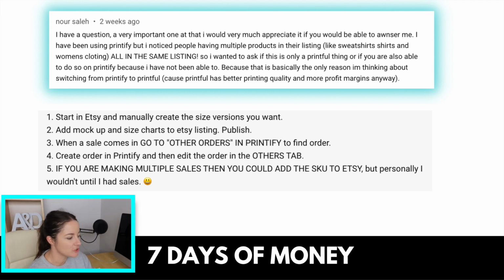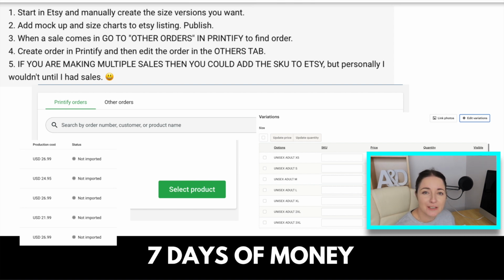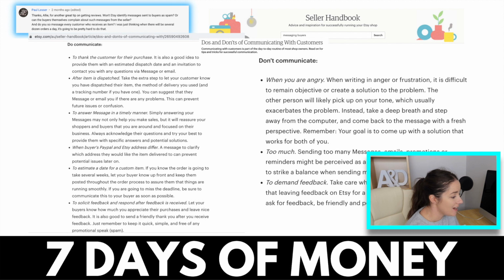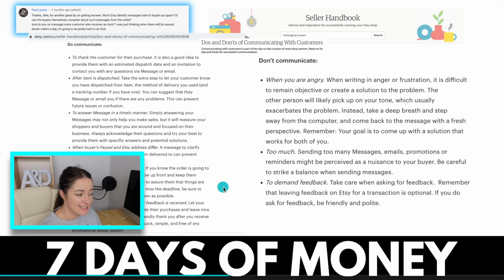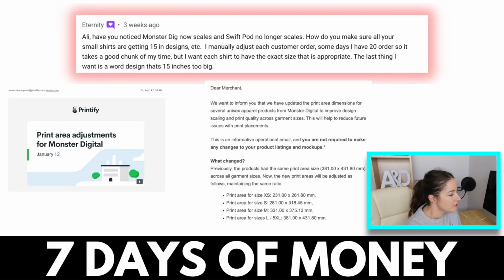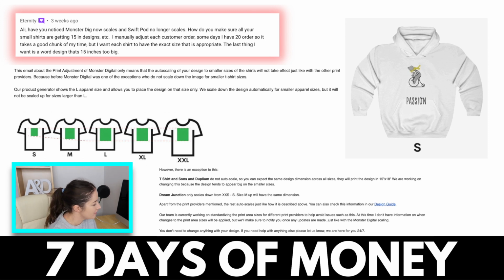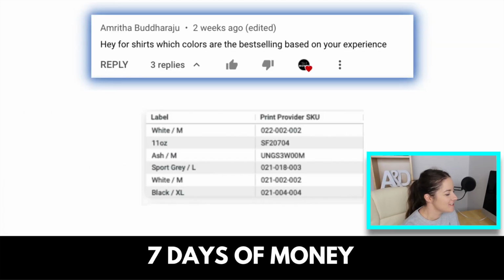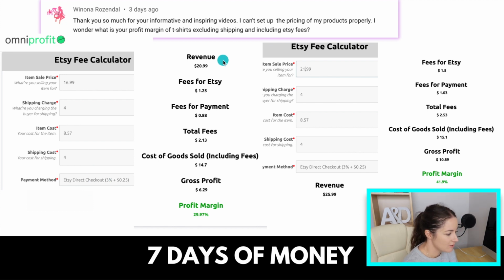YOUR QUESTIONS ANSWERED!! ETSY PRINT ON DEMAND QUESTIONS AND ANSWERS | Etsy Shirt Pricing, Success!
Your Etsy Print on Demand Questions ANSWERED IN DETAIL! These are Etsy Print On Demand Lessons Learnt That have helped in building my successful Etsy Shop!

Etsy Handbook Communicating With Customers

0:00 Welcome!
0:25 Multiple Products w Printify
3:24 Sweatshirt Pricing
3:52 200 Listings
4:24 Shipping Locations
5:13 Messaging Buyers
7:50 VAT Seller Fees
8:13 Shipping Charges
8:53 Mock ups
9:45 Monster Digital Scales Designs
11:52 Best Selling Colors
12:08 Guaranteed Free US Shipping
12:58 Boost In Sales
13:27 Gildan Sweatshirt
13:45 Shirt Pricing Structure

7 days of money is a money channel on YouTube sharing Etsy print on demand tips. Showing how to make money on Etsy with Printify or Printful dropshipping. I aim to share a weekly print on demand niche video sharing POD items from Etsy, but they could work with RedBubble and Merch By Amazon .
YOUR QUESTIONS ANSWERED!! ETSY PRINT ON DEMAND QUESTIONS AND ANSWERS | Etsy Shirt Pricing, Success! Make 5 thousand a month on Etsy!